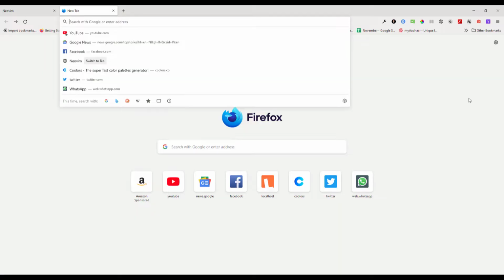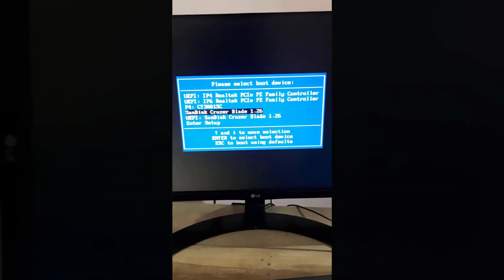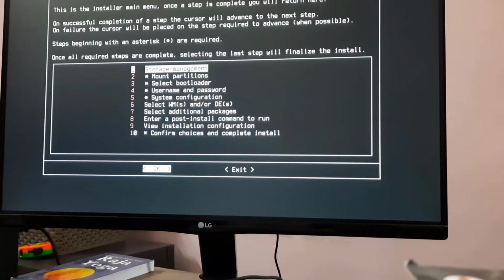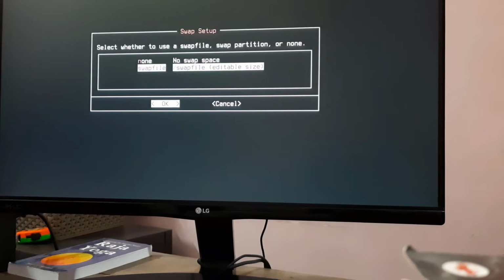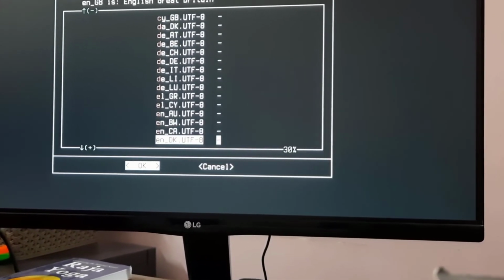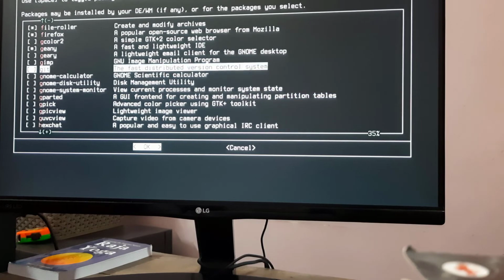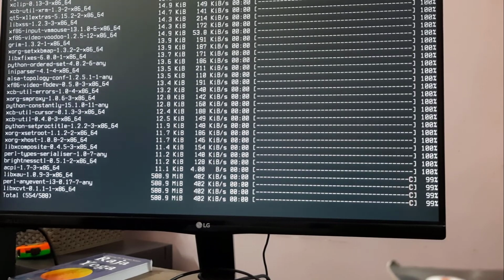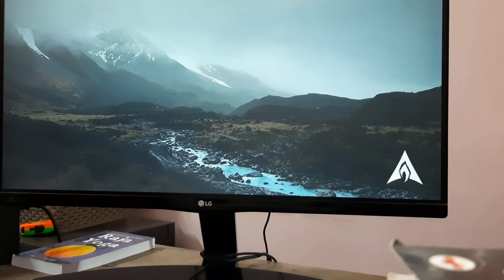Archlabs Installation on PC | Arch Linux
How to install latest Archlabs